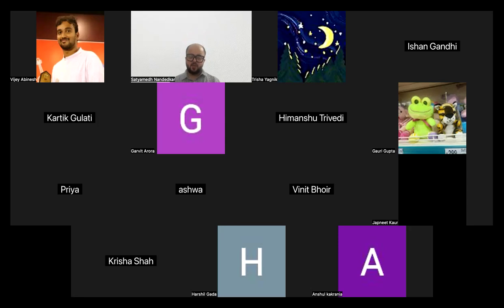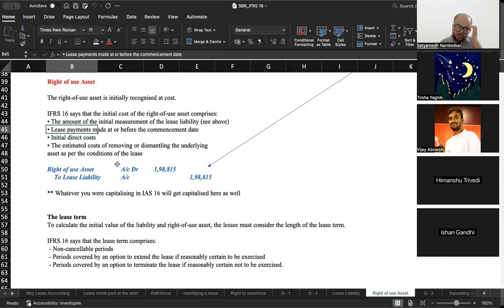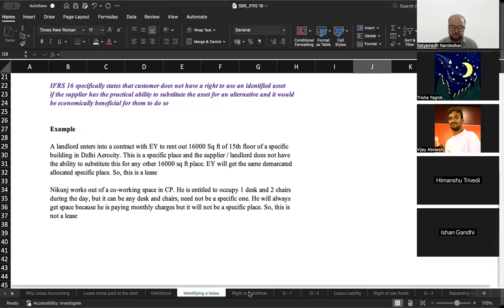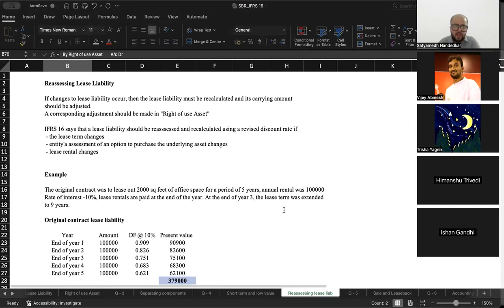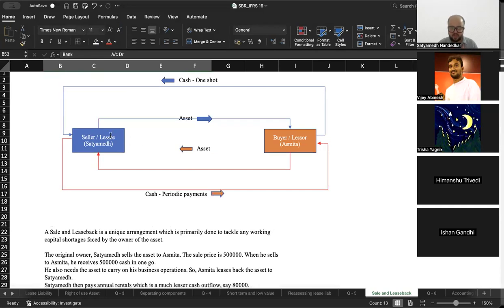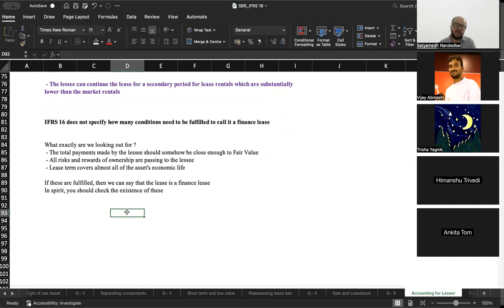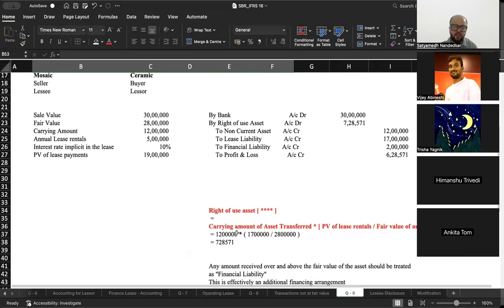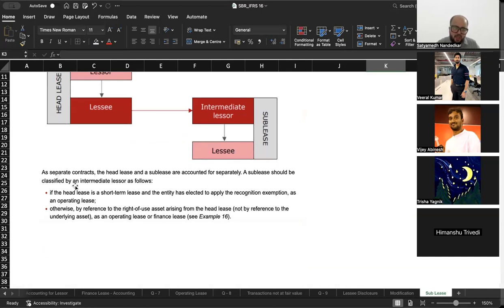ACCA SBR Revision - Leases - IFRS 16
Watch this video for a rapid revision of SBR IFRS 16 Leases